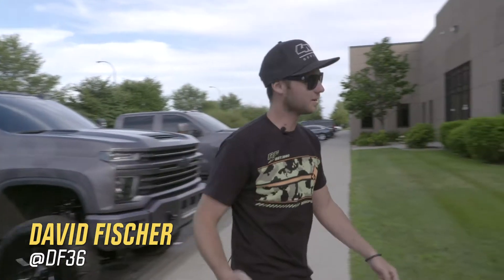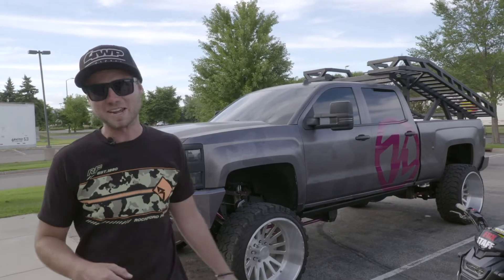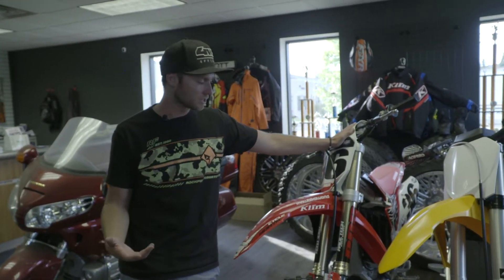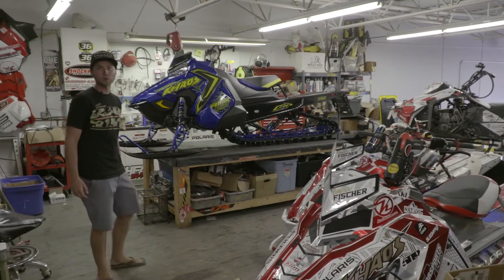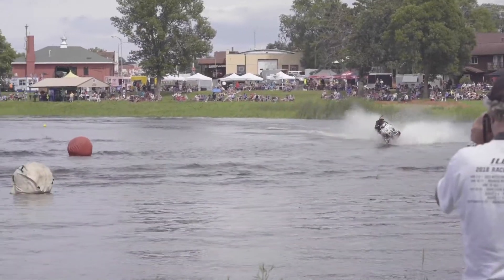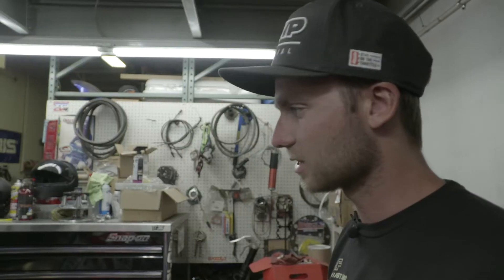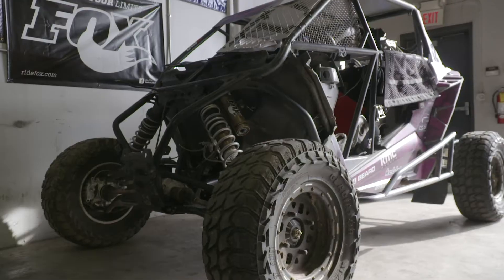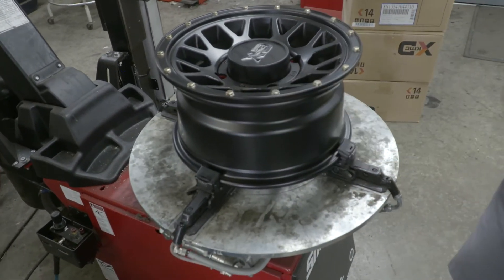Garage Tour: David Fischer | Virtual Truck and Jeep Fest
Multi discipline snowmobile racer and builder of wild SEMA show creations, David Fischer gives us a behind the scenes tour of his shop, wild builds, daily driver and projects he's working on.